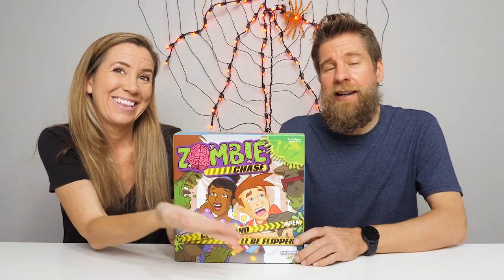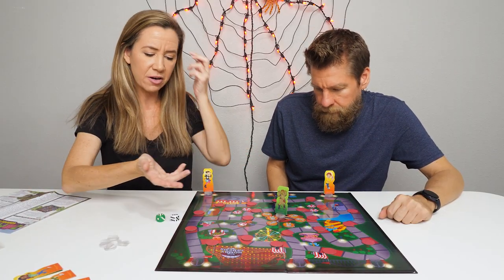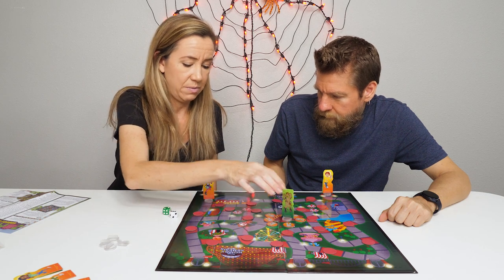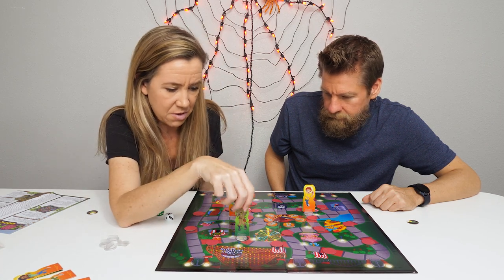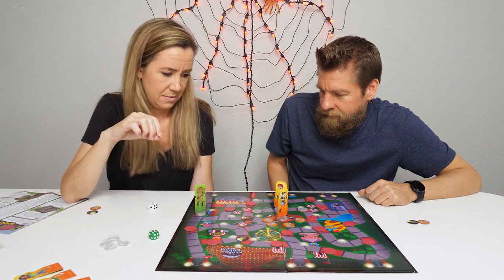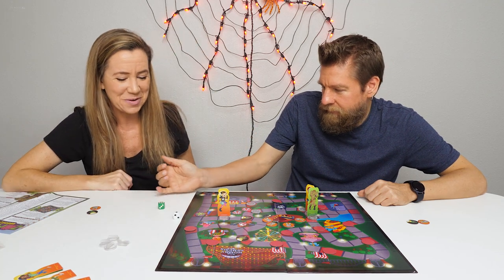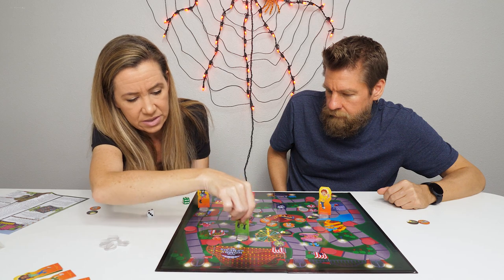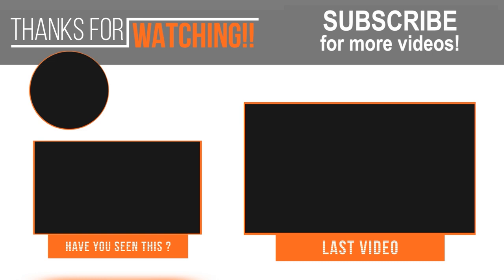Zombie Chase Game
Thank you Play Monster for sending this free product to us for this video.